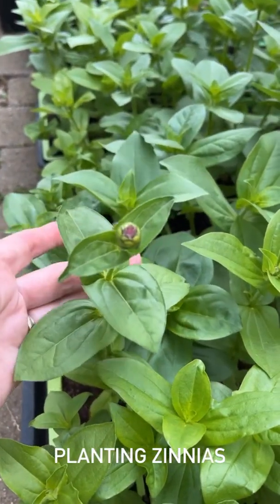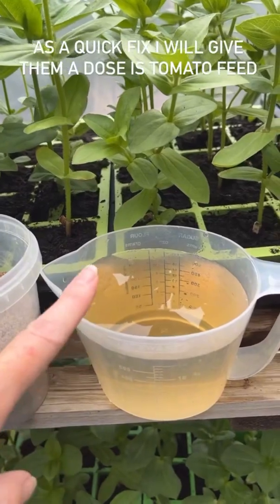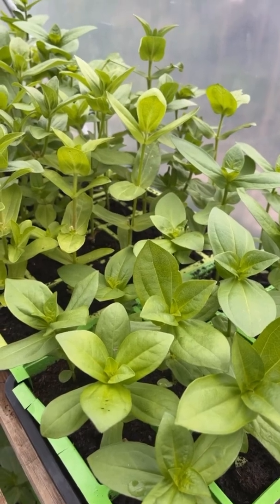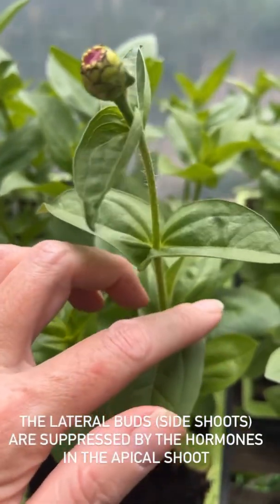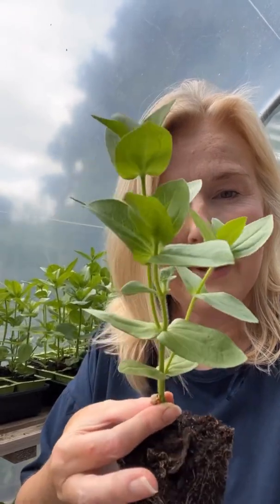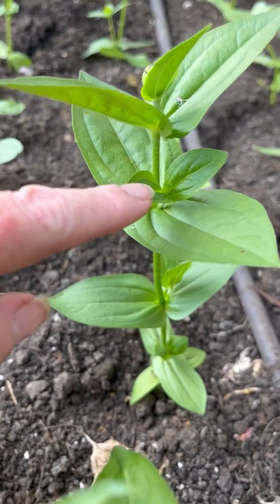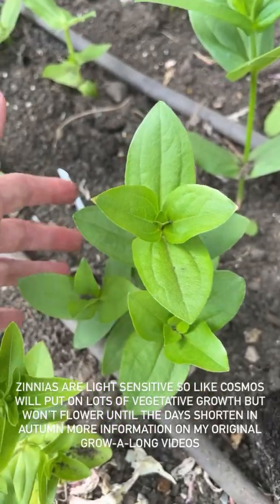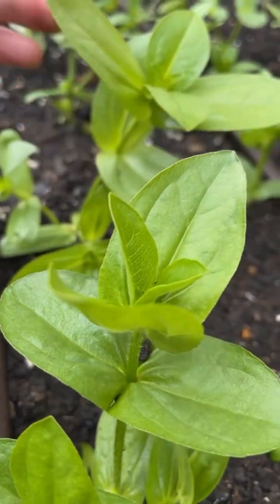Planting Zinnia’s and Pinching Catch Up (including Apical Dominance Tutorial)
When we 'Pinch' certain plants we remove apical dominance, but what does that actually mean? In the video I show rather than just explain using Zinnia's as my example.